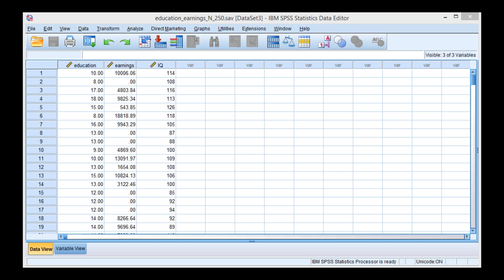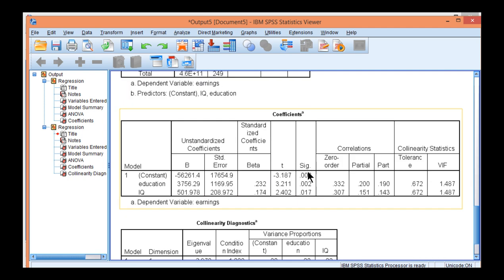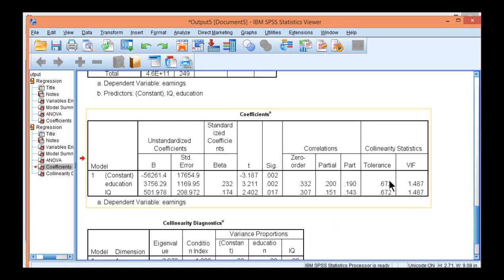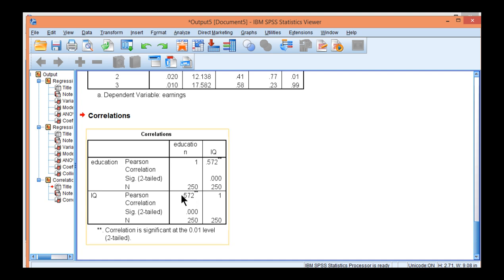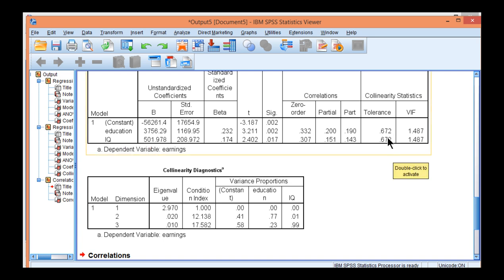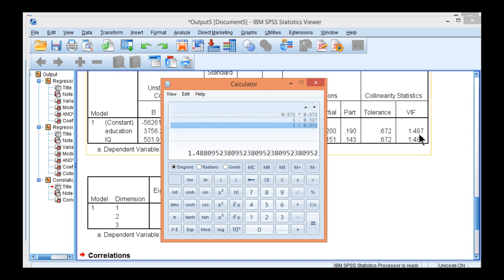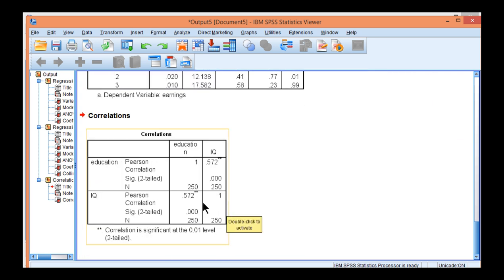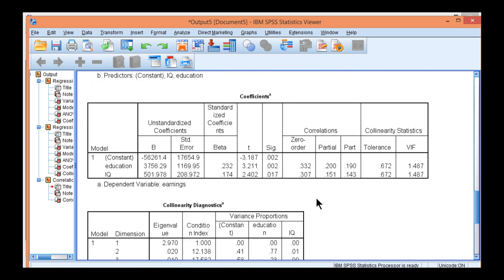V14.5 - Evaluating Multicollinearity (Tolerance & Variance Inflation Factor) in SPSS